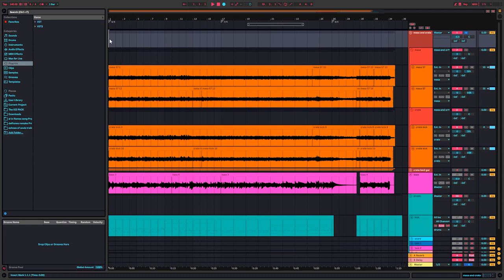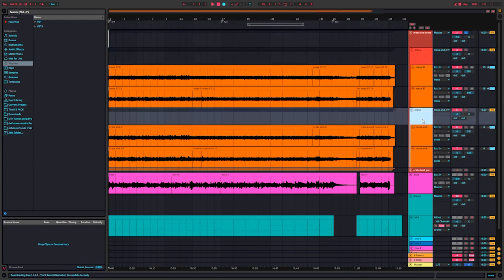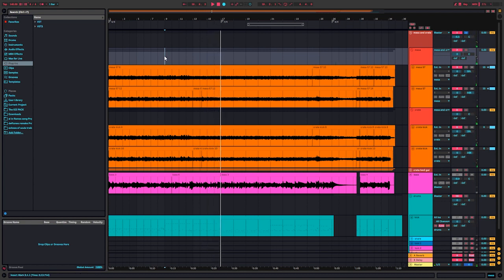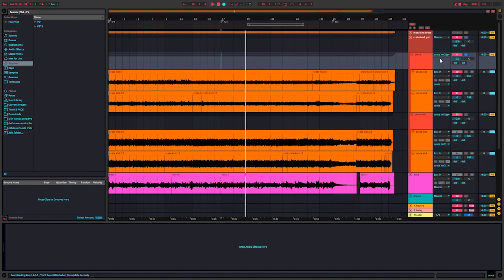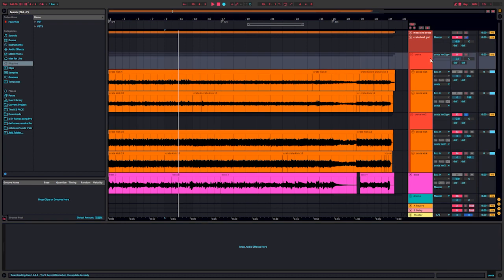I Got a $100 Guitar Cabinet and It Sounds Horrible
Time for a cheap gear evaulation. This low-budget Crate guitar speaker cabinet I found at Guitar Center doesn't sound great, but in this video I attempt to find a use for it anyway, involving a Mesa 4x12 and a Boss HM2.

0:00 Introduction
4:56 Initial recording and comparison with Mesa 4x12
5:38 Evaluation of the cabinet
6:44 Full mix demo - combined with Mesa
7:55 Full mix walkthrough
14:02 Full mix demo - with HM2
15:13 Mix walkthrough continued
18:11 Ending